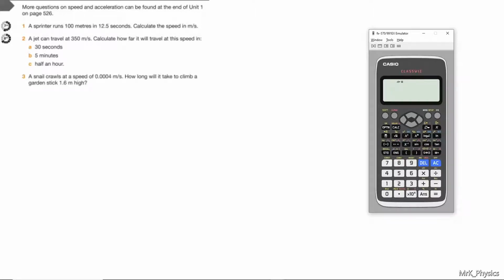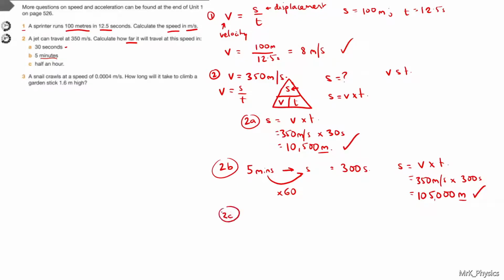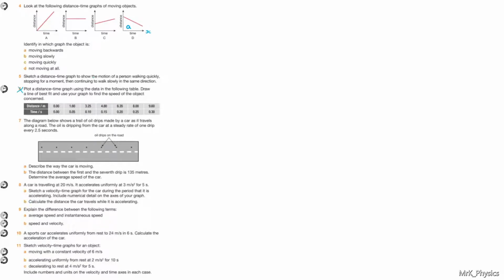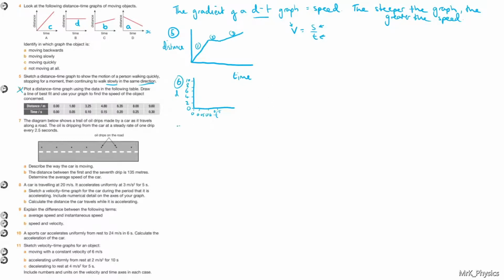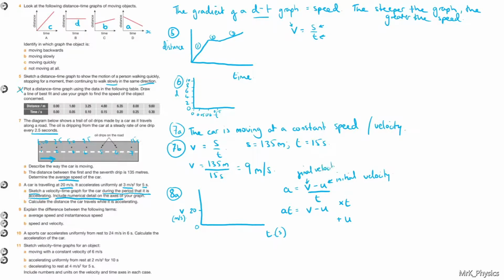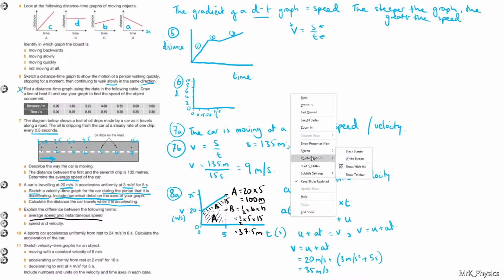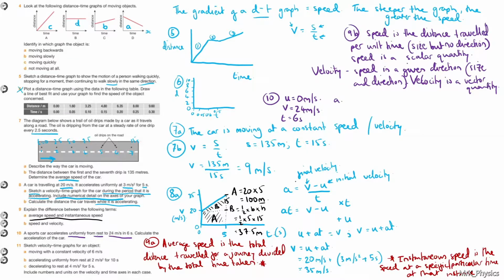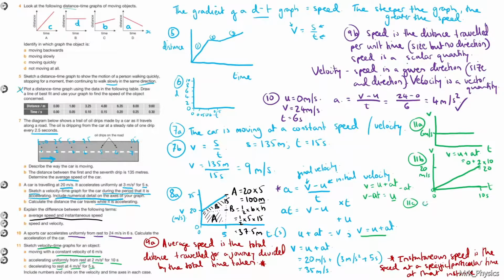IGCSE Physics (Science Double Award): Movement and Position End of Chapter Answers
This is a video tutorial going through worked solutions for unit 1 chapter 1 end of chapter questions for Edexcel IGCSE Science Double Award.
*Apologies for the bad audio quality!